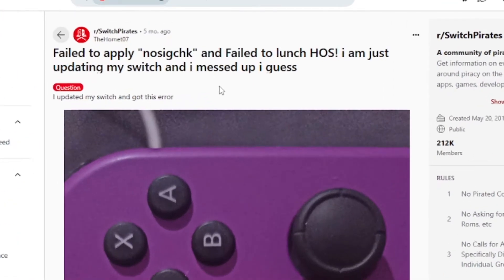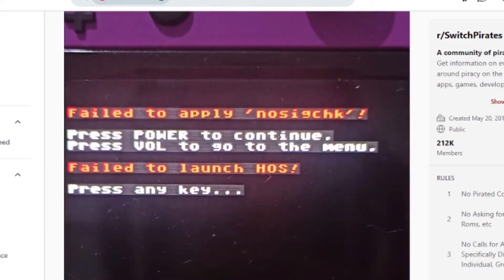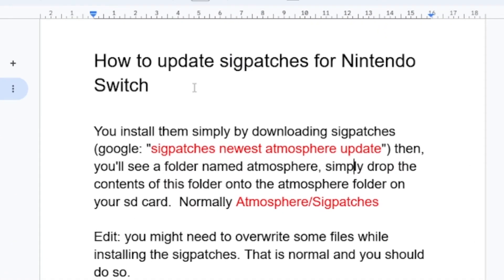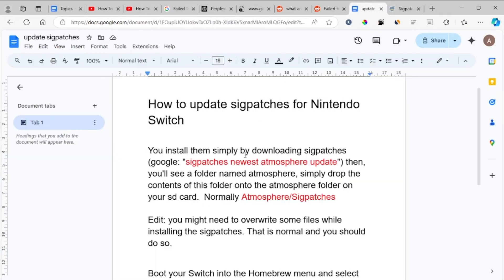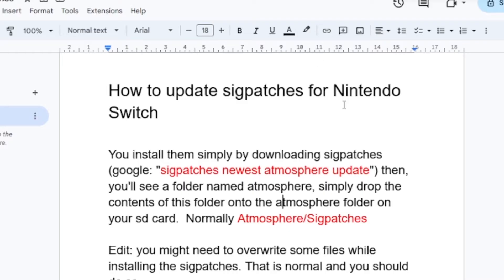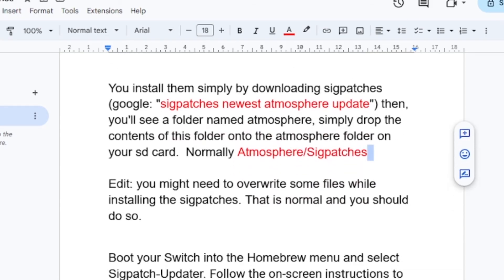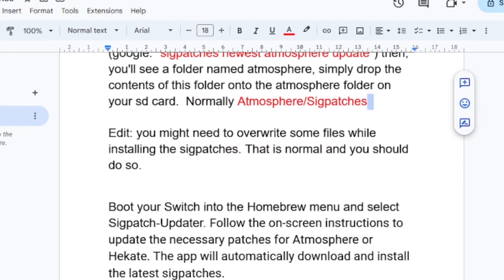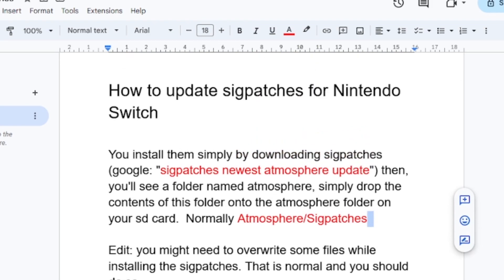Switch: Failed to apply nosigchk and Failed to lunch HOS (Easy fix)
if your trying to update your switch and you ended up receiving the error Failed to apply nosigchk and Failed to lunch HOS in this tutorial I will guide you on how to fix this issue.